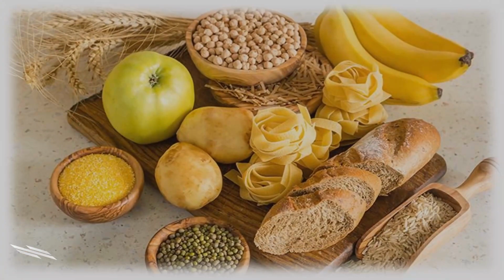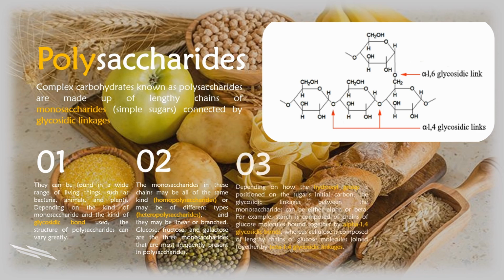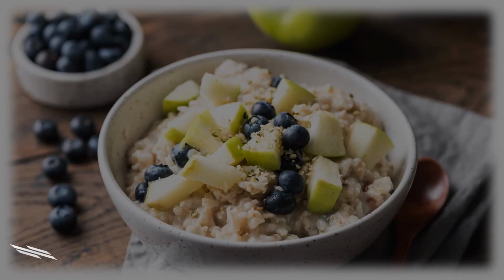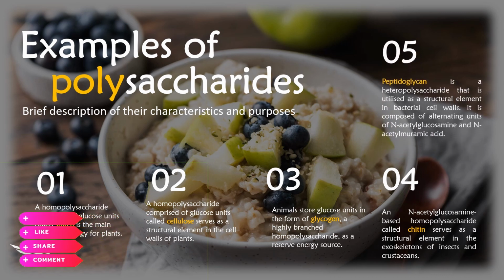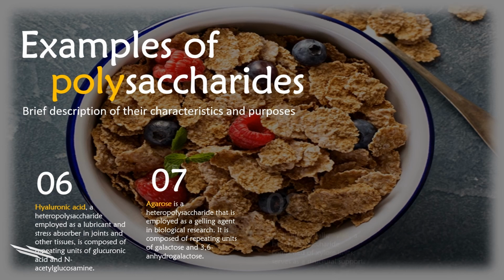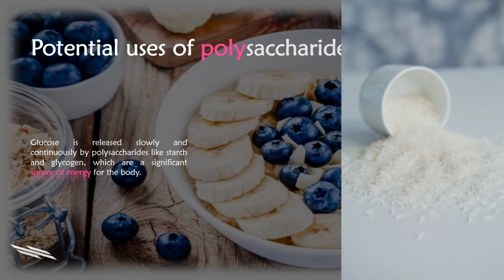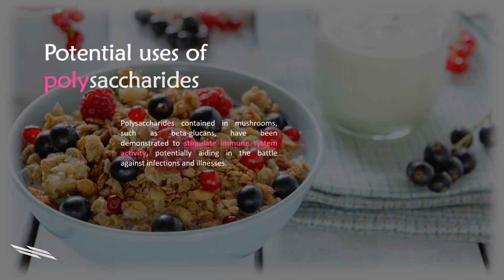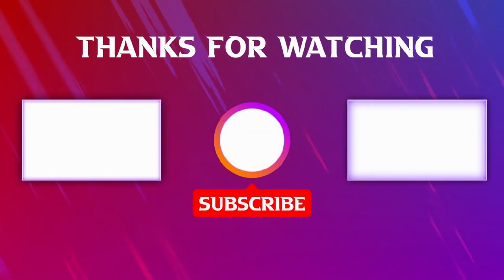Polysaccharides | Macromolecules | Basic Biochemistry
We look at their interesting structures, properties, and functions. We learn more about the potential benefits of polysaccharides hold by deciphering the complexity of these extraordinary polymers.